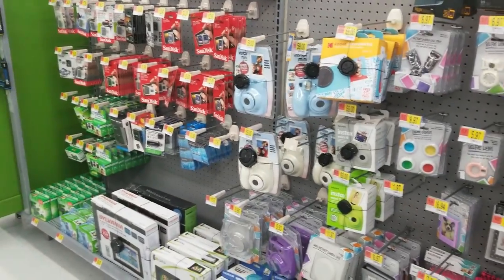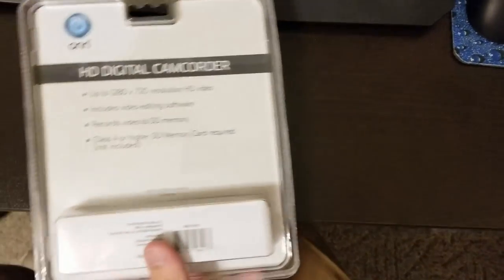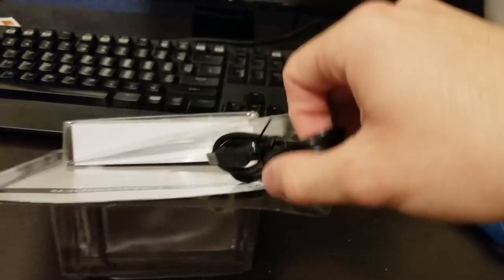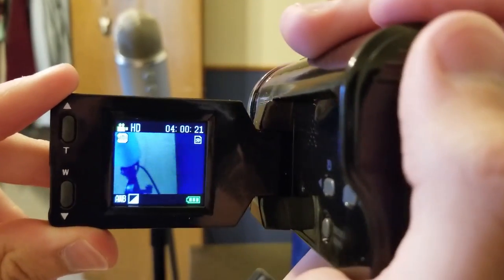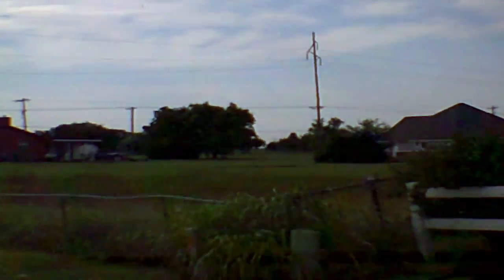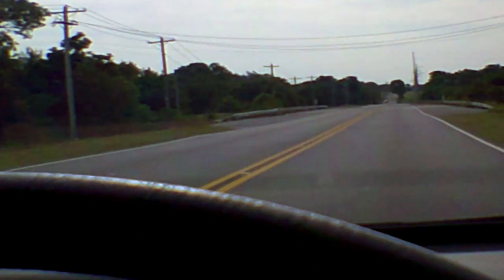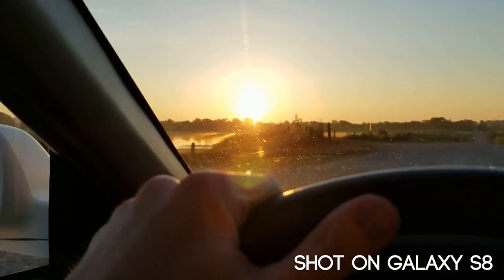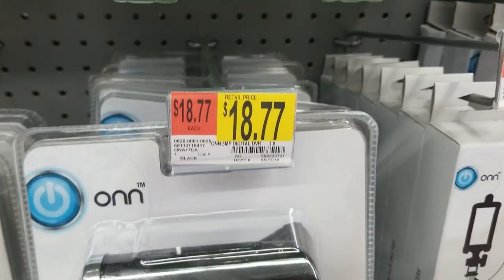$20 CAMERA FROM WALMART?!! // How B̶a̶d̶ Good Is It?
The other day I was shopping at Walmart, and I was surprised to find an "HD Digital Camcorder" for less than $20. I wanted to see what it was like, and how bad it would be. So, I bought it, and made this video.

$20 CAMCORDER FROM WALMART?!! // How B̶a̶d̶ Good Is It? (Review)

Drake - Hotline Bling (Instrumental)
Post Malone - Rich & Sad
Kanye - Ghost Town
Kanye - Waves